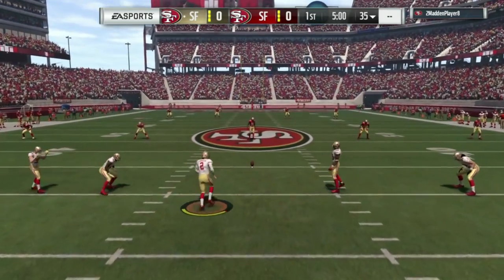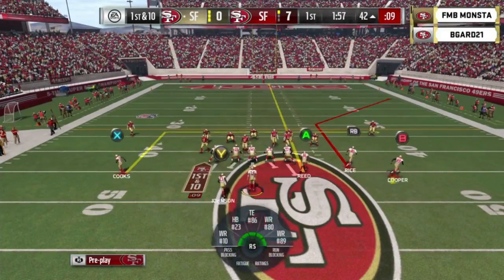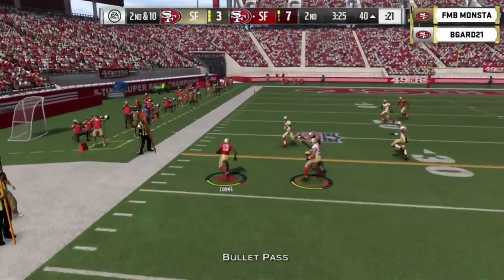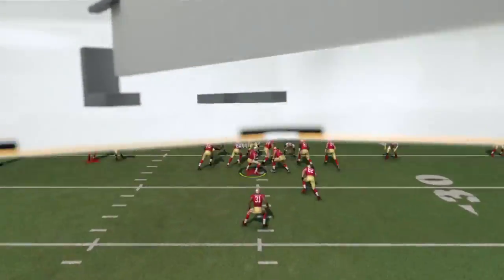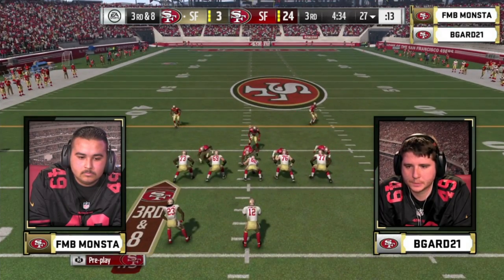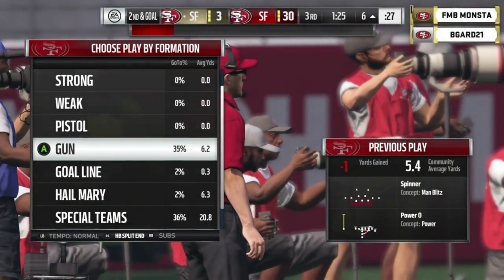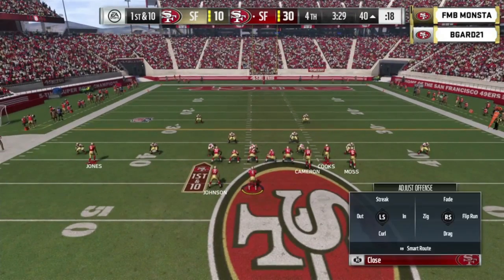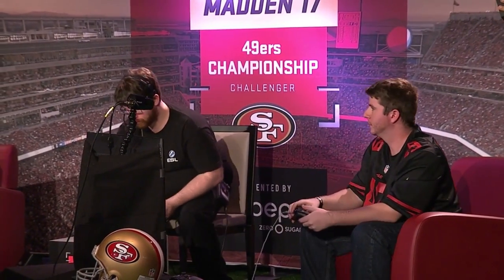Madden 17 | FMB Monsta Vs. Bguard21 | 49ers Club Series